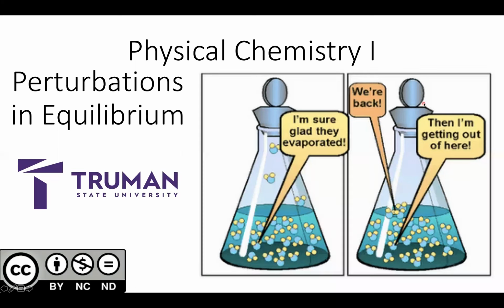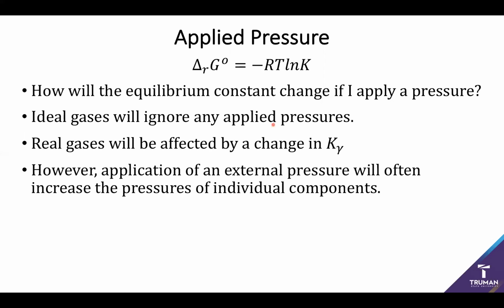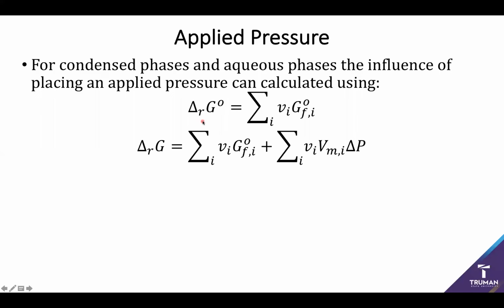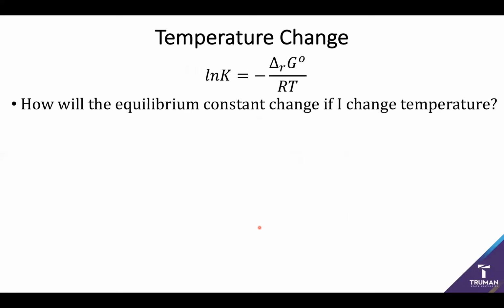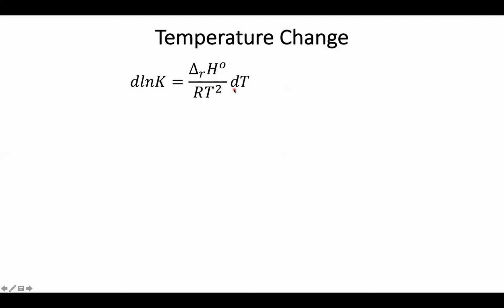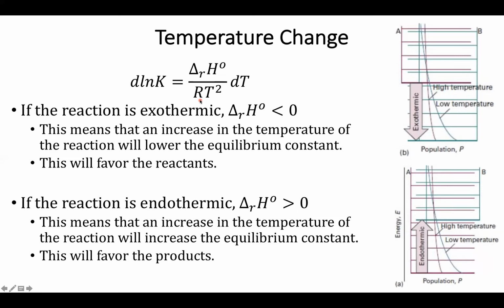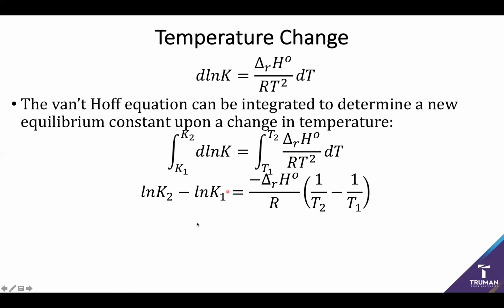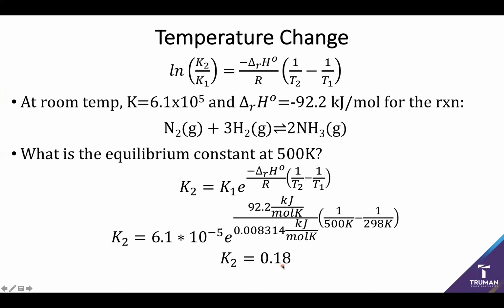6.3-Perturbations from Equilibrium